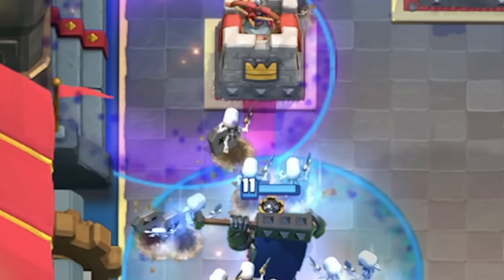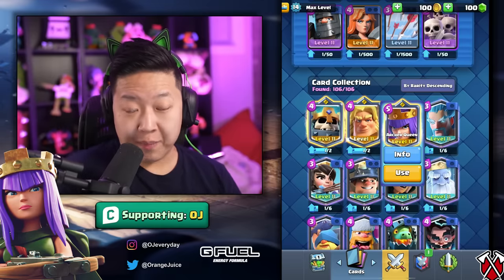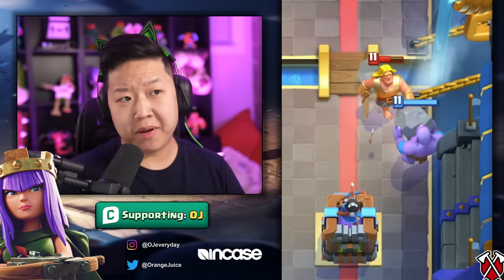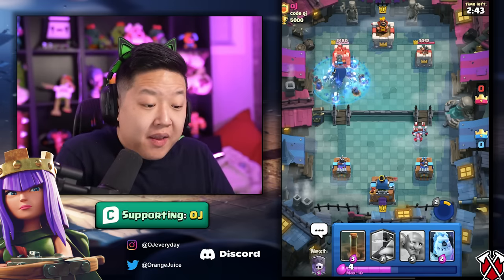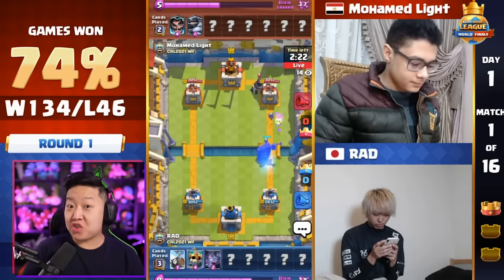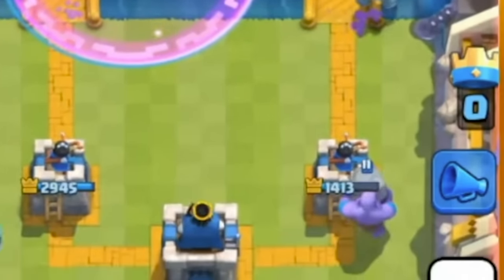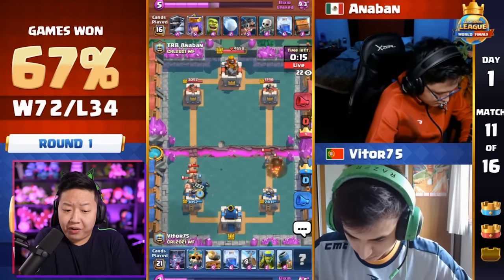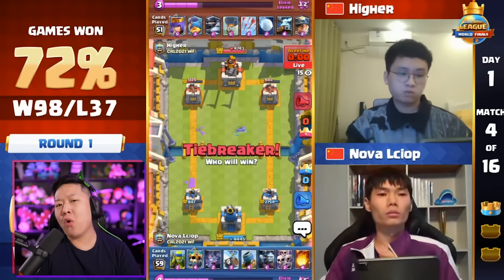How to Use Skeleton King 🍊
Strategy tips on using and countering Skeleton King. When to use this champions ability.